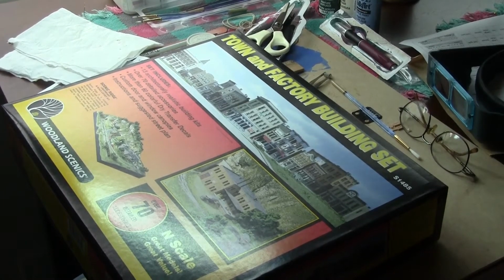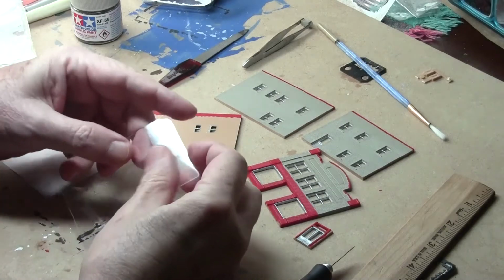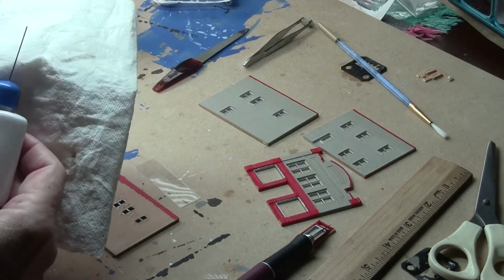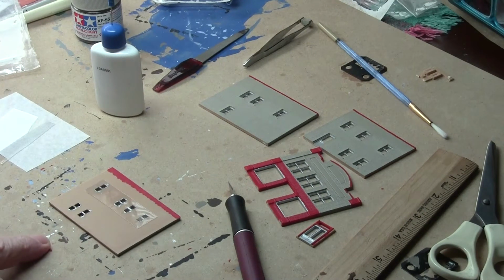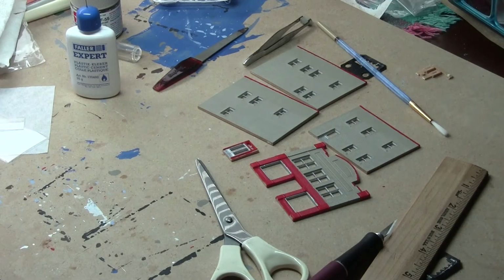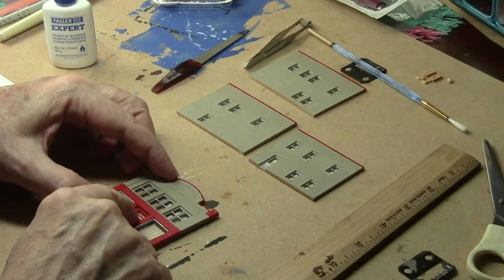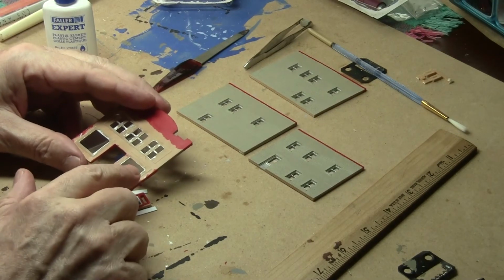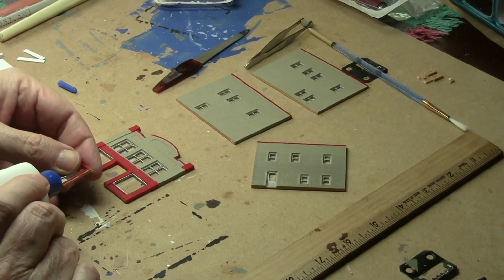Assembling N Scale Building - 1 of 3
How I assemble a Woodland Scenics DPM N scale building